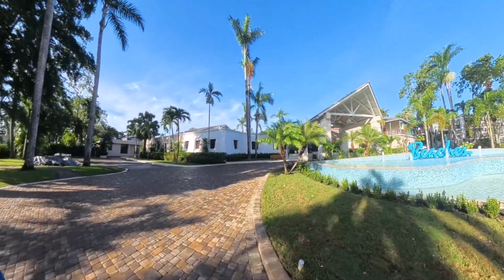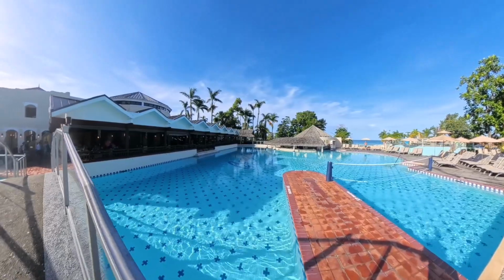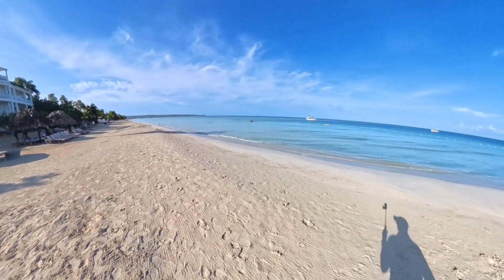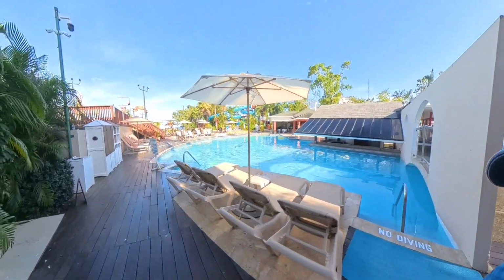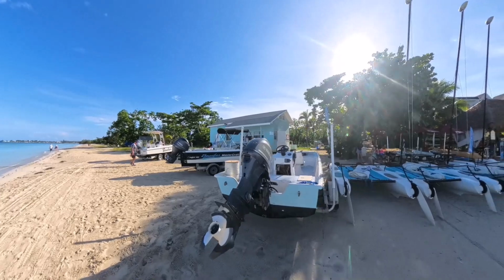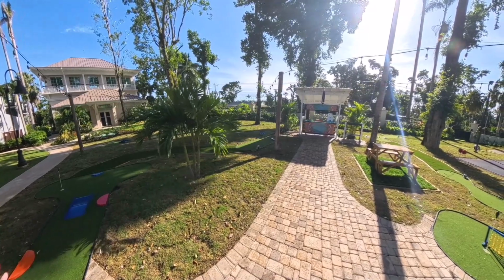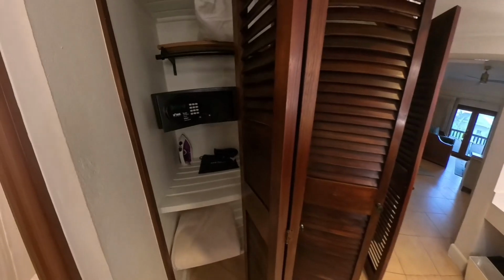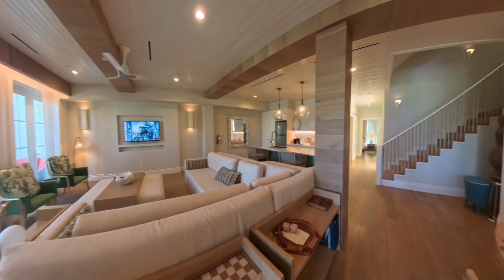Beaches Negril Complete Walkthrough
Join us as we take you on a full walk through of Beaches Negril.  This is one of my personal favorite family friendly All Inclusive properties.  Located in the Capital of Casual Negril Jamaica, you will have a tough time finding a better beach.

Included in Video:
00:00  Intro
00:28  Arrival Area and Lobby
01:45  Teen Club and Night Club
02:38  Gift Shop and Main Areas
03:50  Courtyard and Fort
04:30  Theater
05:06  Yaku and Buffet
05:40  Main Pool
07:18  Food Trucks, Pizza
08:52  Wedding area and Even Tide Building
11:10  Beach
16:20  Play Area, Pool 2 Splash pad and water park
18:38  Restaurant Area
20:25  Jerk Grill and more beach
22:47  Aquatics Area and Dive Shop
25:13  Fitness Center
26:17  Kids area and information
31:23  Soy Restaurant
31:46  Room Tour Category Concierge Class Category GS
36:50  Firefly Butler Suite Villa Category 4VP
40:59  Ending